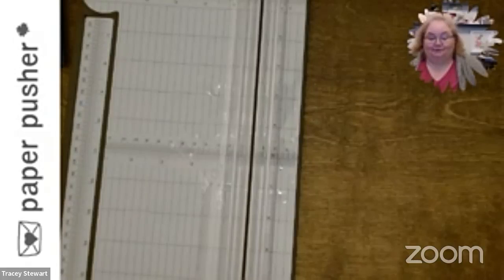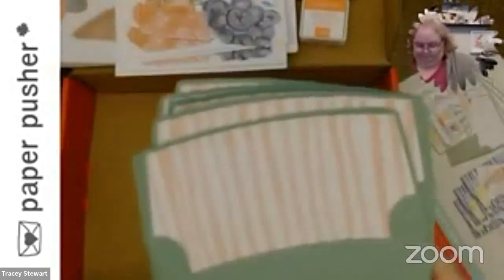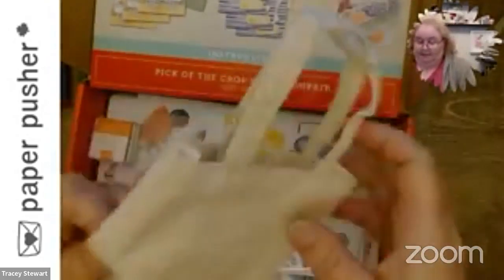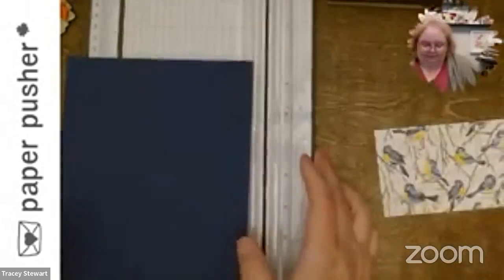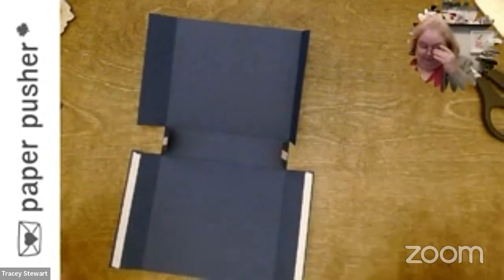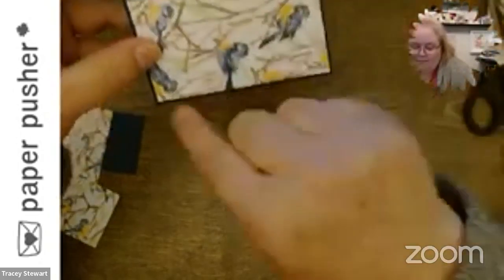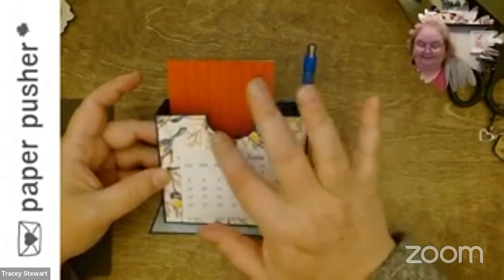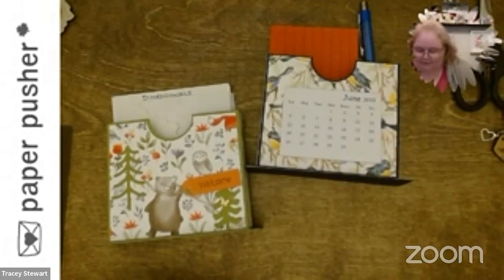show and tell with Tracey s2e20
-  embellishment holder, desk caddy, teacher gift, cookie holder ...
- June 2022 Paper Pumpkin - Pick of the Crop